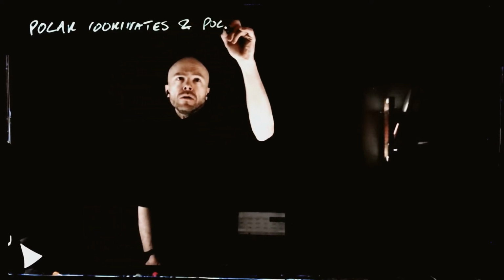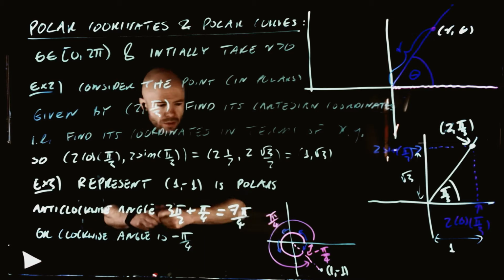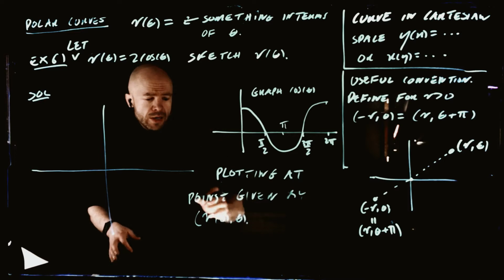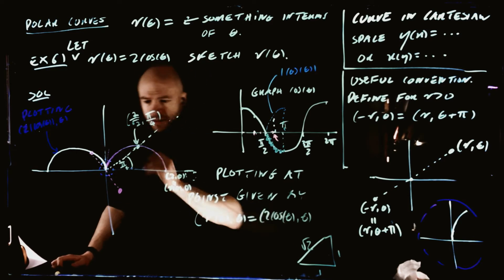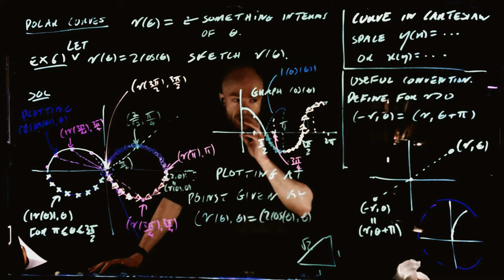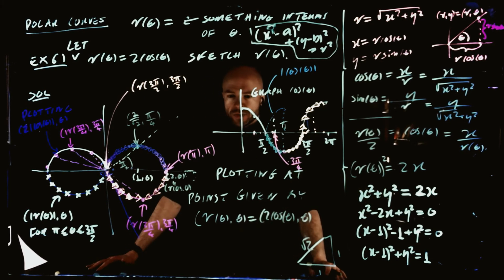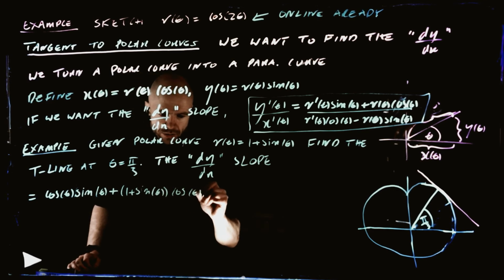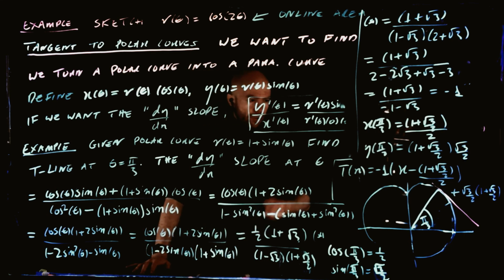Lecture 33: Polar curves.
We introduce the topic of polar coordinates and polar curves. We show how to convert points written in polar coordinates into Cartesian coordinates and back. We then show how to sketch curves in polar coordinates and how to convert polar curves into Cartesian curves.